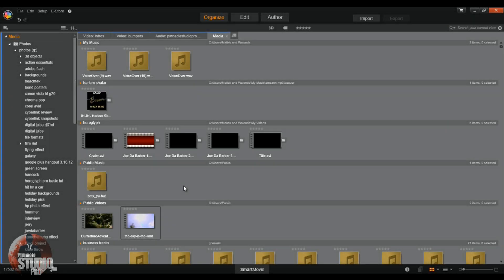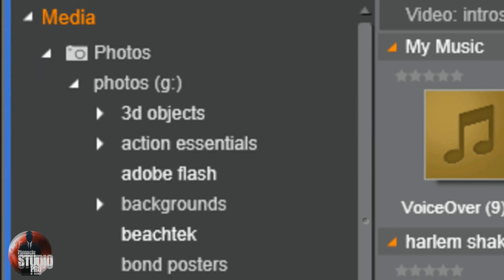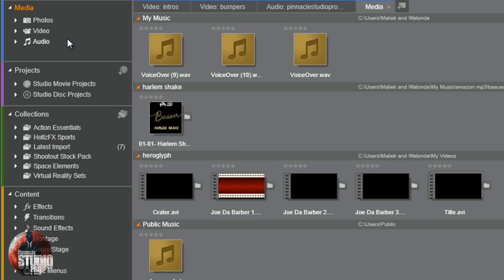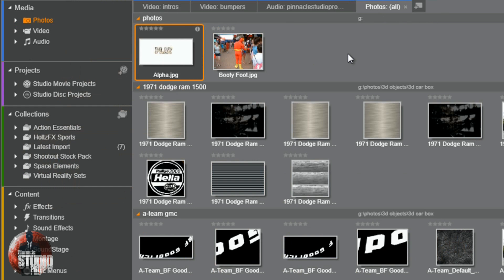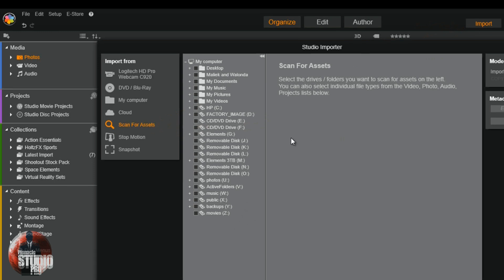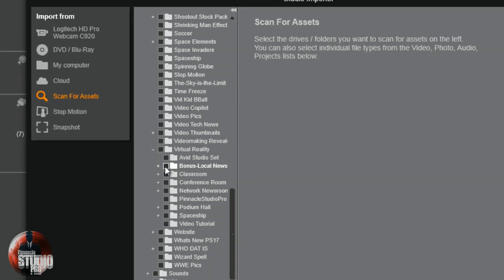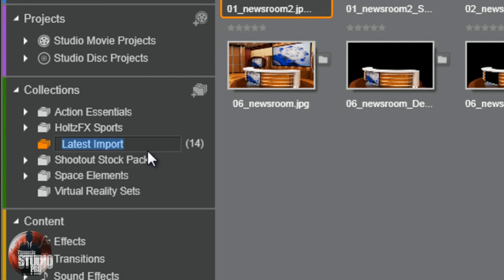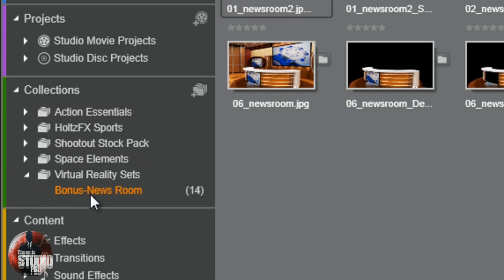Creating Media Collections with Pinnacle Studio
Import files for creating media collections with Pinnacle Studio. With the media manager in Pinnacle Studio 17 & 18 Ultimate it can be done in no time. These collections make it easy to access media from the navigation bar without going through the navigation tree. Using tools in the import and organize tabs collections can be made in a snap. Watch this tutorial from PinnacleStudioPro to learn how simple it is to import assets and place your video, audio, photos, and more into personalized folders.